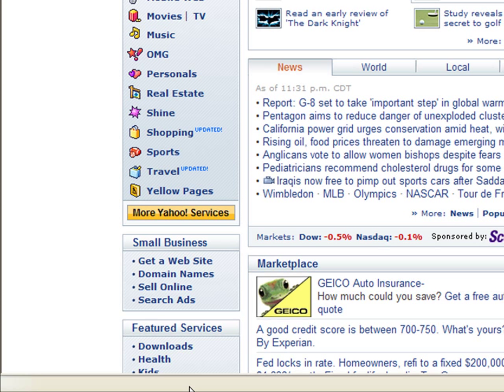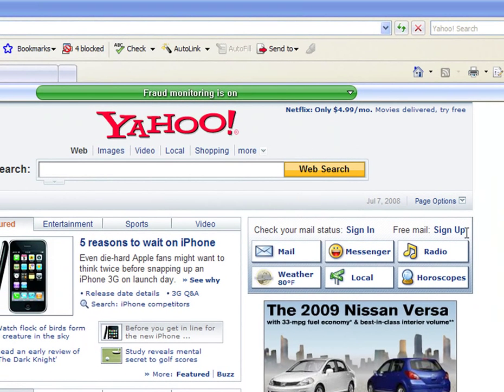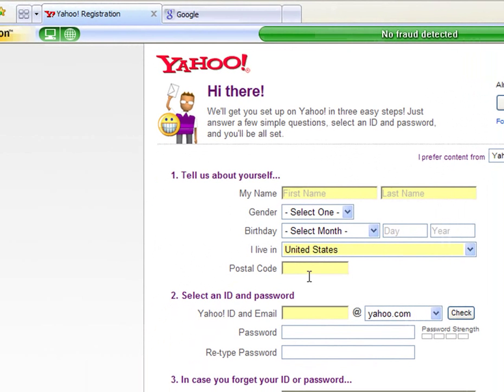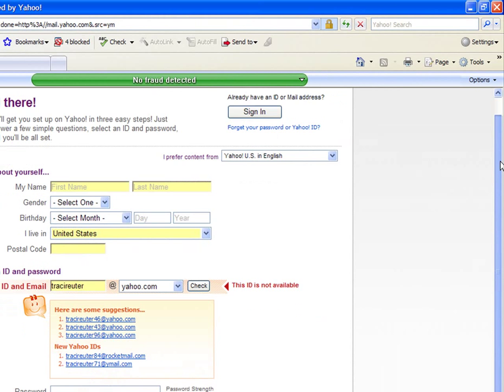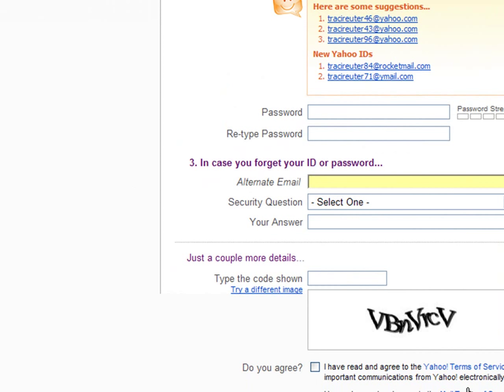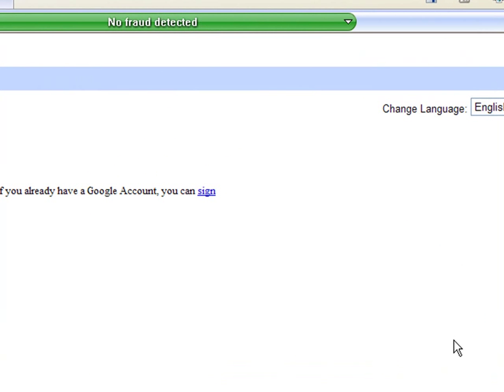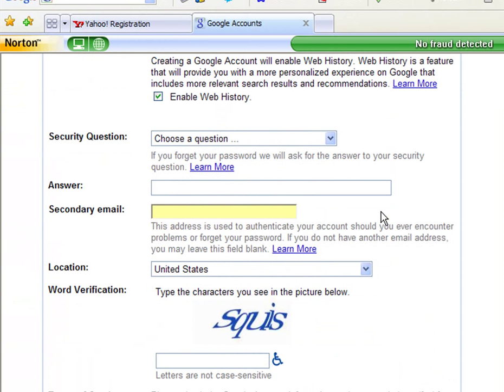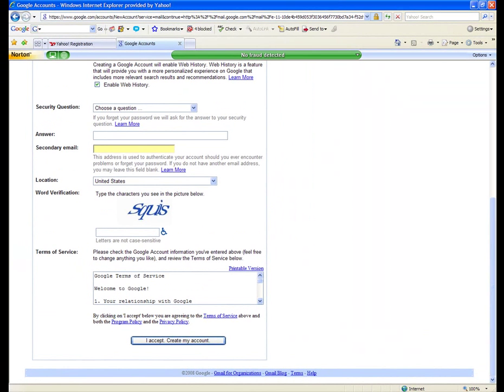How to create an email account in Yahoo or Google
To learn more about how you can use the internet to build an income go

How to create an email account